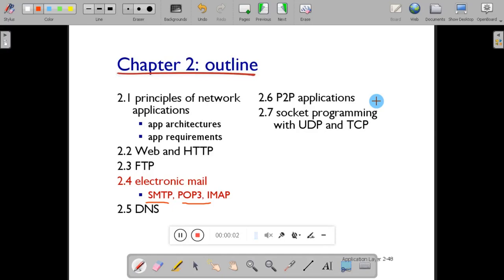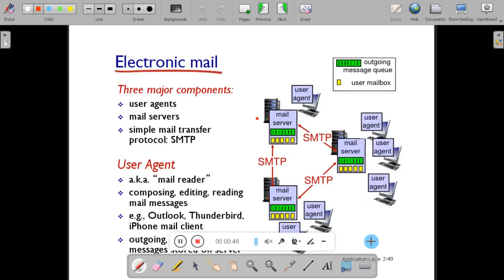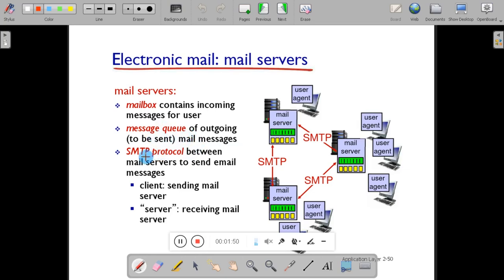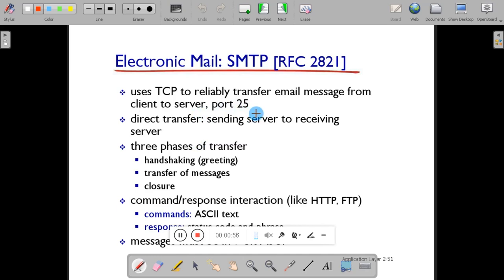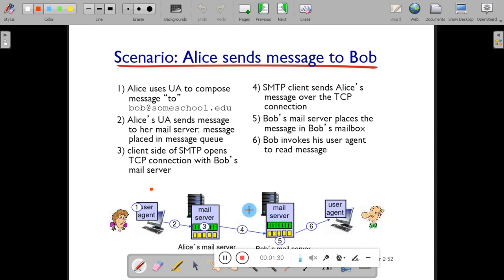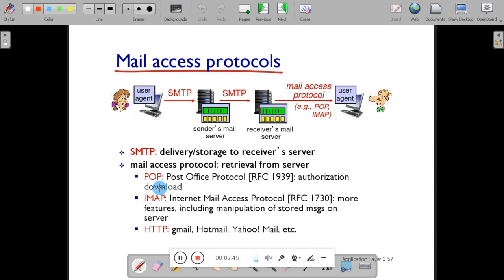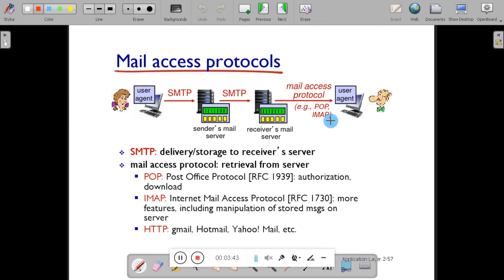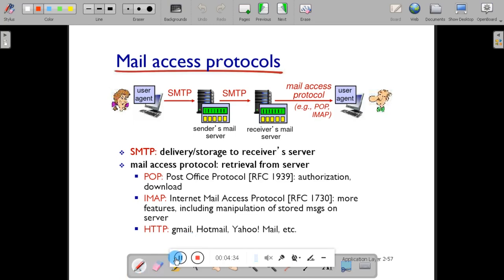COMPUTER NETWORK -18CS52-VTU-SMTP PROTOCOL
This video will explain about SMTP protocol